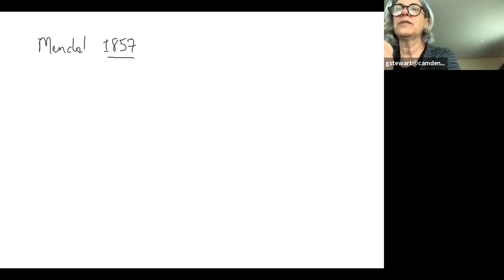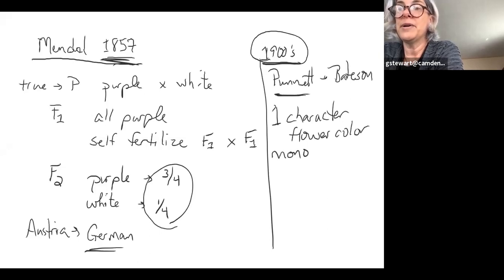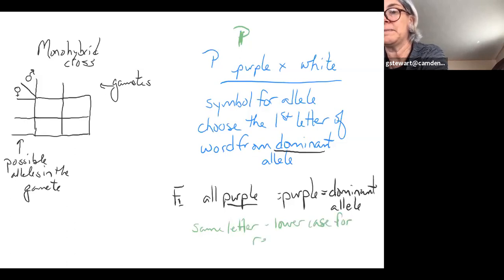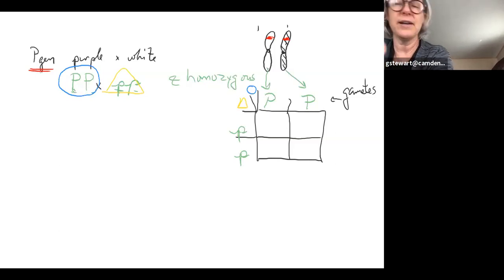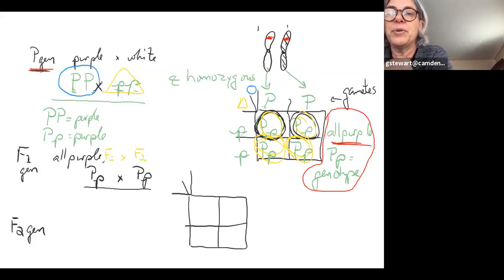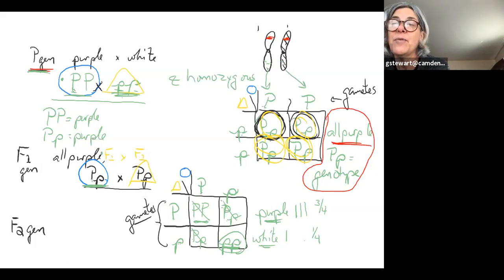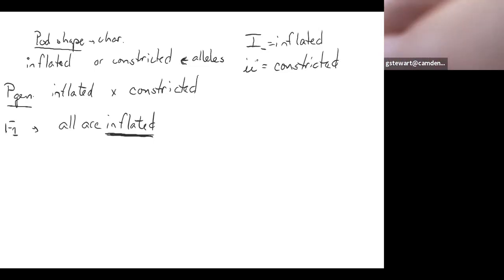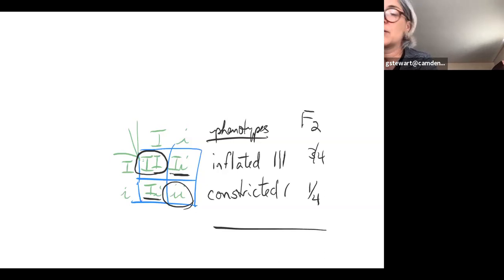Ch. 14 part 2 Mendel to Punnett Square